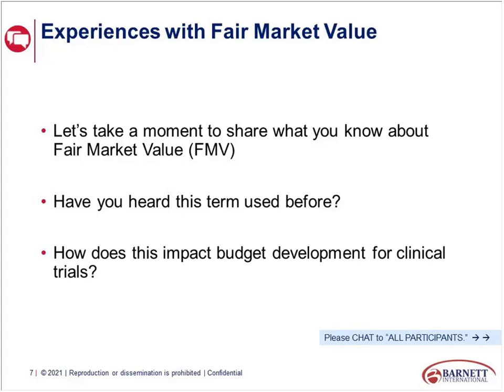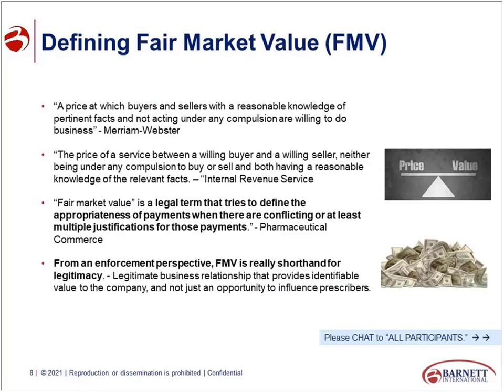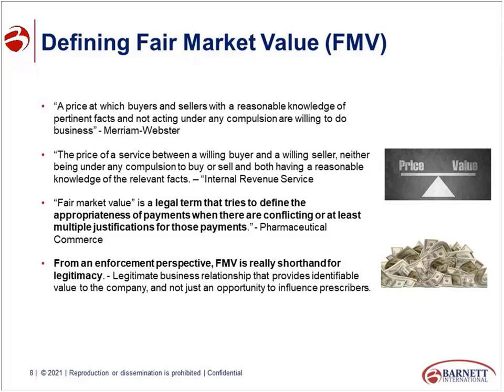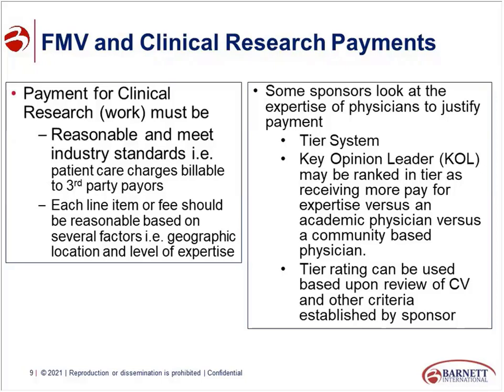Developing Clinical Study Budgets for Sponsors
In an environment where studies are becoming more challenging to execute and taking more resources and time than anticipated, it is key to develop a solid and flexible budget to allow for study execution challenges. In developing a budget it is critical to address all standard line items such as reimbursement for procedures, but how can the oversight and follow-up time be accurately calculated? How does Fair Market Value (FMV) criteria factor into budget development? What questions should be asked to determine additional, unwritten, study expectations? What are some key elements leading to delayed budget negotiation and approval? This web seminar will address the fundamentals of budget development and considerations for ensuring that budgets are developed fairly to ensure that sites are appropriately reimbursed for study expectations.